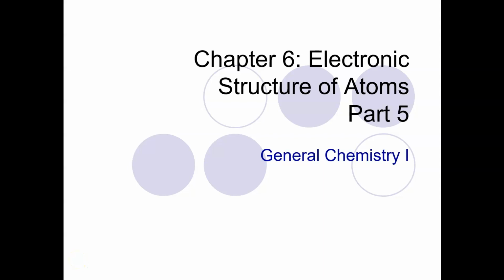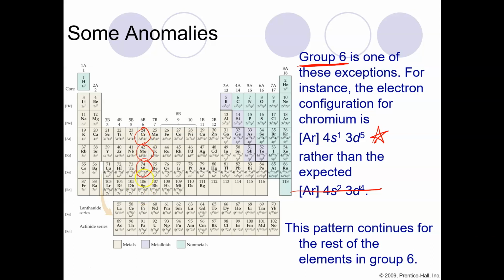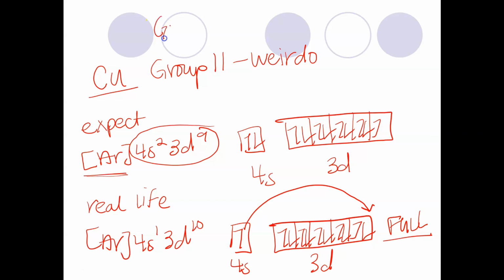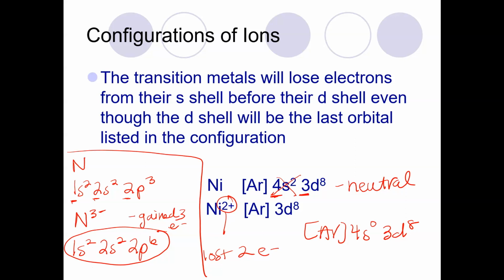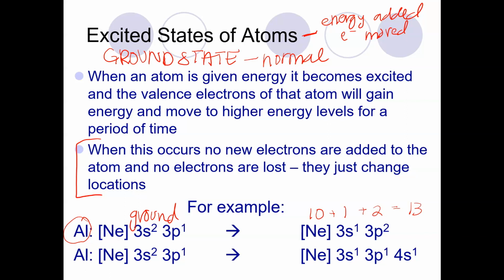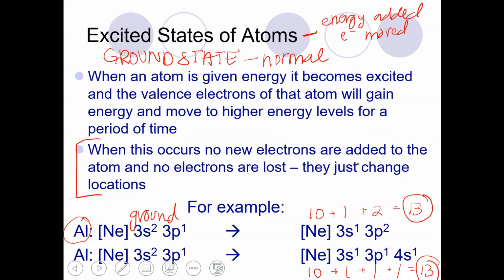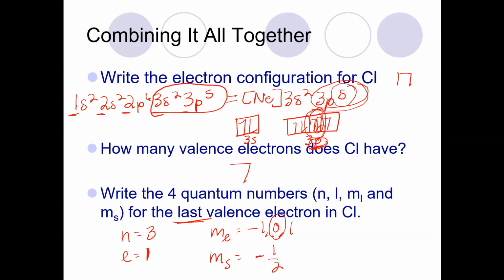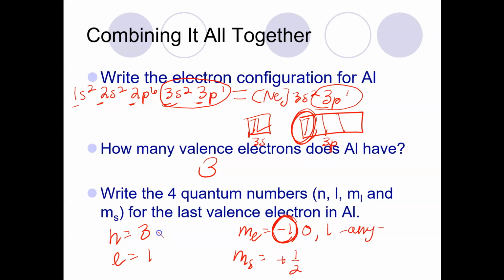CHM 115 Chapter 6 - Part 5